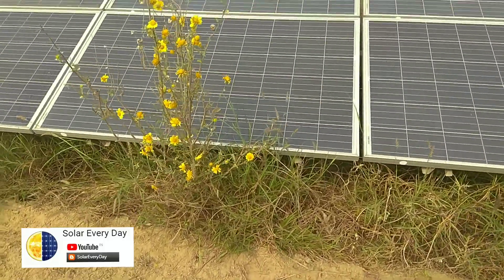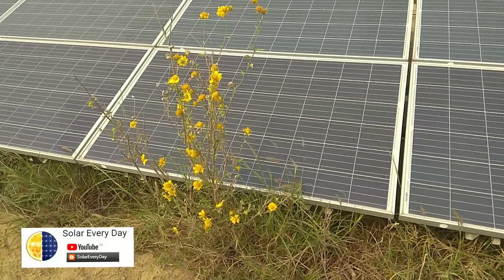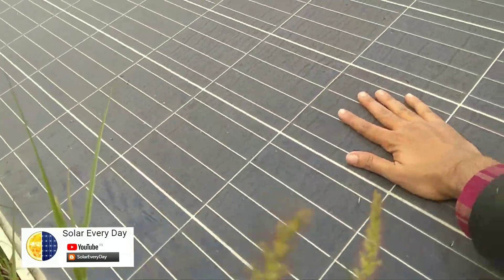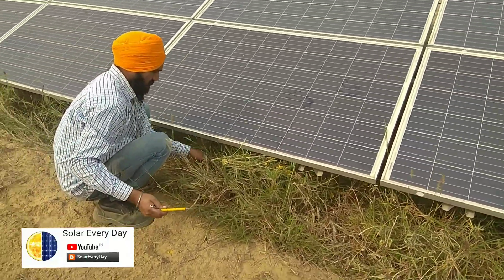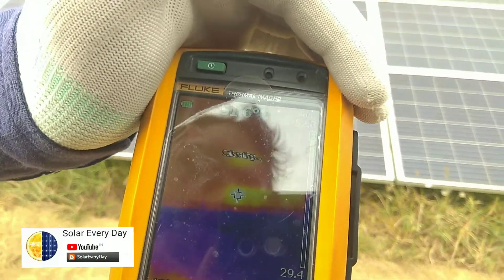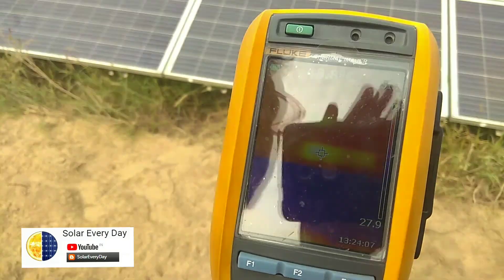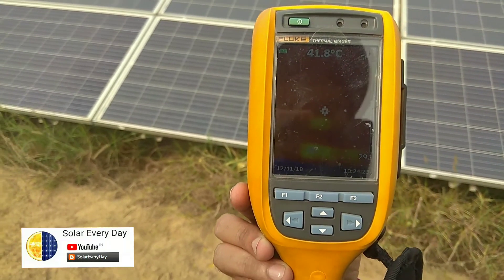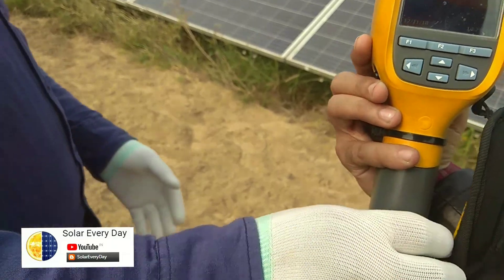Solar module Permanent hotspot thermography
Sustainable Every Day🌞♻️
Solar Plant Related Posts & tech support